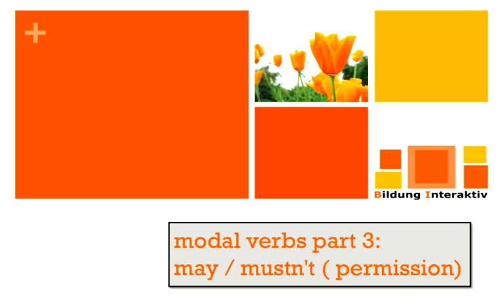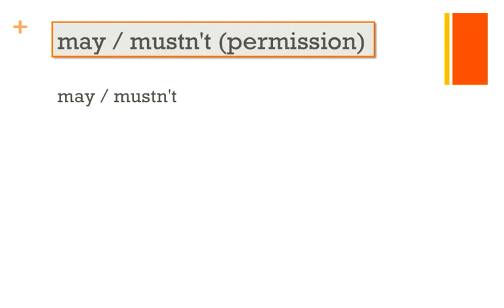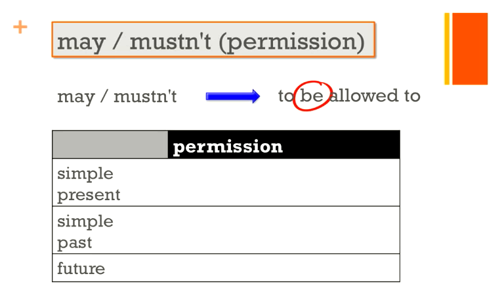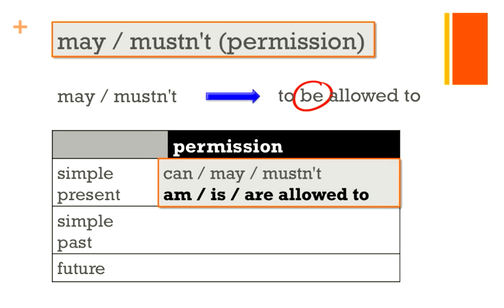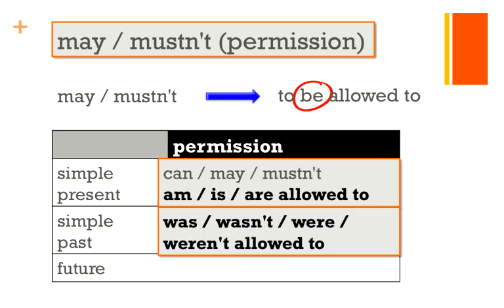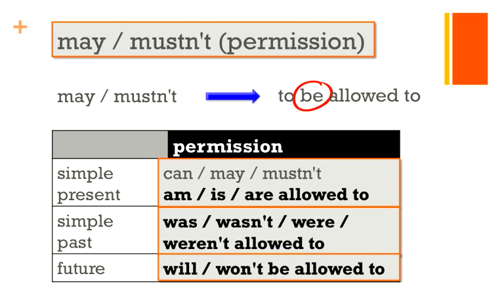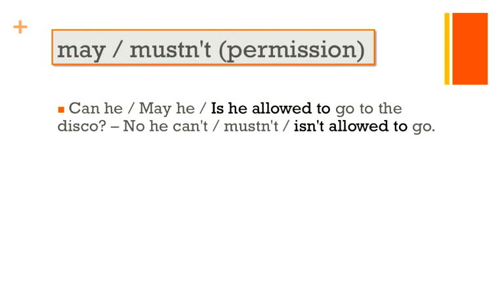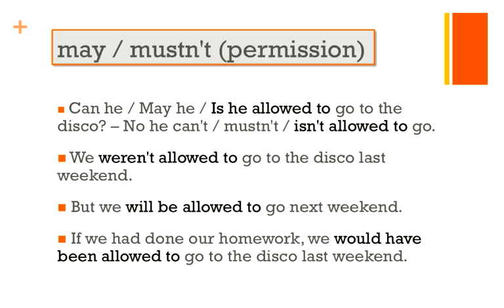modal verbs part 3: may / mustn't (permission)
We're dealing with "may" and "mustn't" in this third part of our video set on modal verbs.